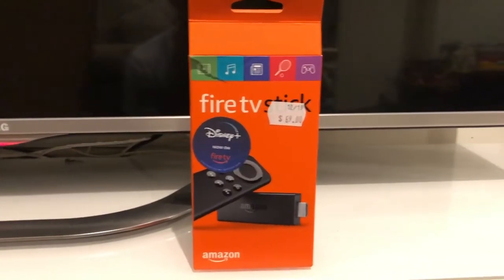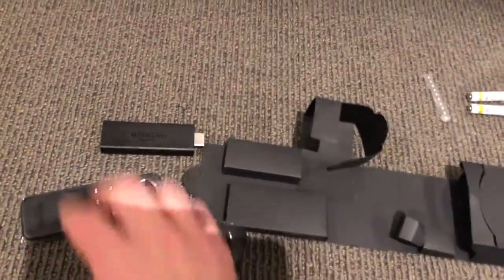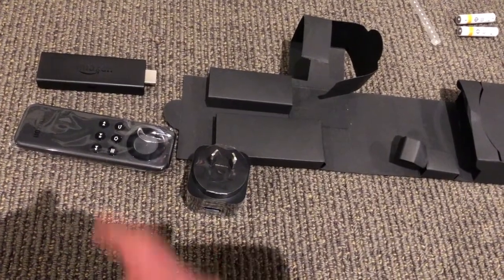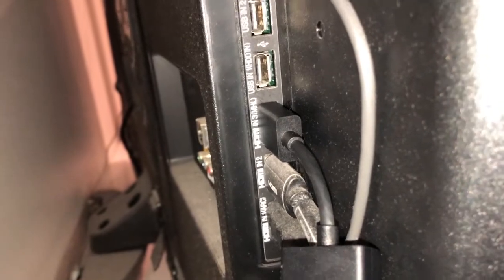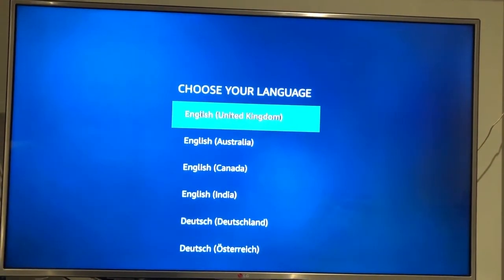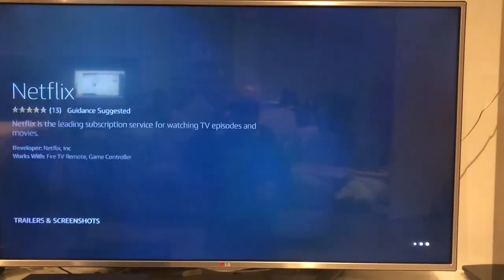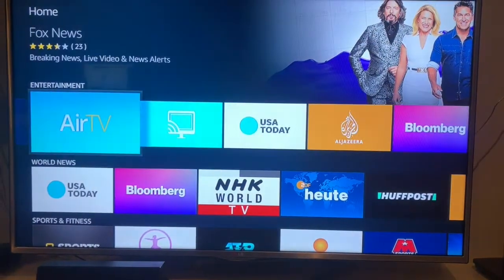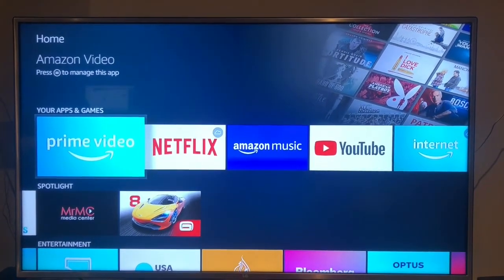Amazon Fire Tv Stick - Review for Isolated Clients (with Alexa Voice Remote)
SPECS:
* Released January 2019
* 1080p up to 60FPS
* 1.1 oz
* 3.4” x 1.2” x 0.5”
* Quad Core ARM 1.3 GHz
* 8Gb internal storage w/ 1GB RAM
* Bluetooth 4.1 + Le pair - for other devices or gaming controllers (if you wanna play centipede…)
* Dual-Band, Dual-antenna wifi
* IR device control

Supports Dolby Audio, 5.1 surround sound, 2ch stereo, and HDMI audio pass through up to 7.1
Immediately asks if you want to enable parental controls

INTERFACE:
* home screen is a bit cluttered - could be improved to look cleaner
* Displays a slideshow when you are away
* Works with FireTV Remote app
* Apps download in the background
* Useful for photo viewing, internet browsing, Movies, YouTube videos, On Demand content, Live Streaming shows/sports/news, and streaming music.
* Apps sync across devices if you pay for them once, you get them on all.
* Sometimes a bit laggy during navigation (much faster than other devices)
* Cannot download videos to the device (for power outages)
* Thousands of Alexa features
    - sometimes limited though and cannot search for shows in every app

IN THE BOX:
* HDMI extender may help with wifi signal, and enable you to connect to any TV
 It’s 2019 and who doesn’t love another dongle in their life?
* Smart remote that also connects to any TV (with smooth rubber ipod-like circle)
* Micro USB cable to connect to the charging block, your TV (sometimes), or a portable charging bank (great for hotels, projectors, and travel) - note that this device requires a constant power source and does not operate based on batteries or power from the HDMI